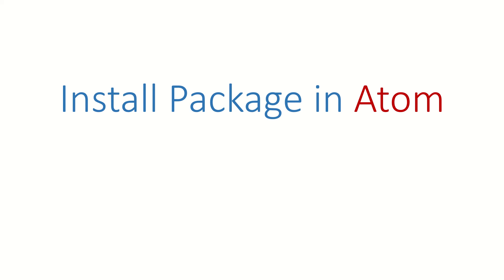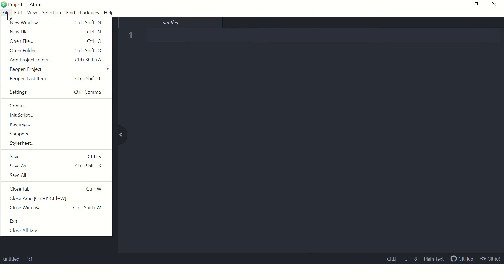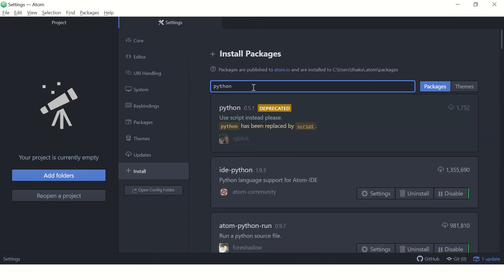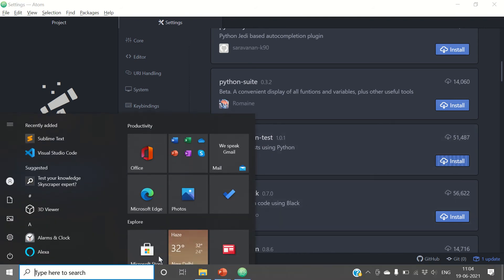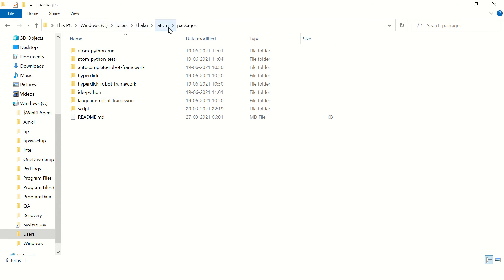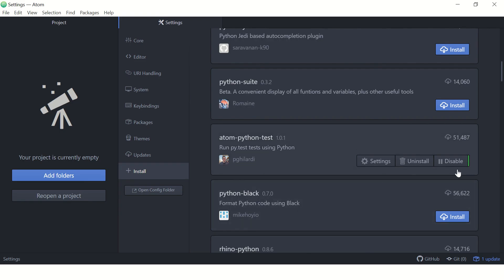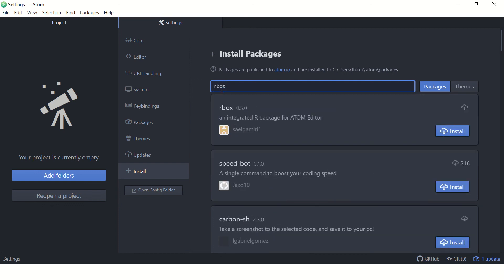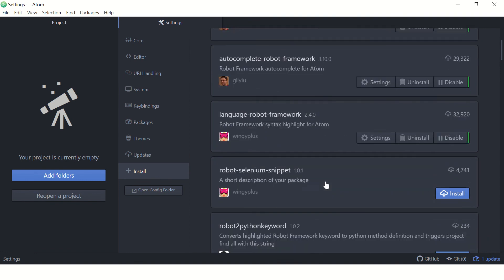How to Install Package in Atom?